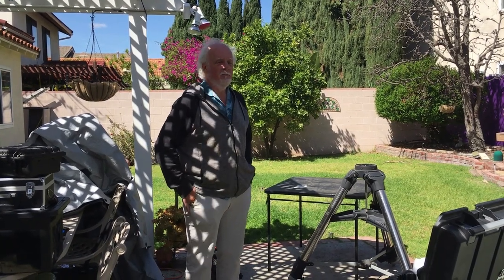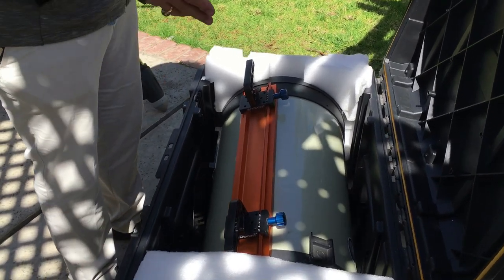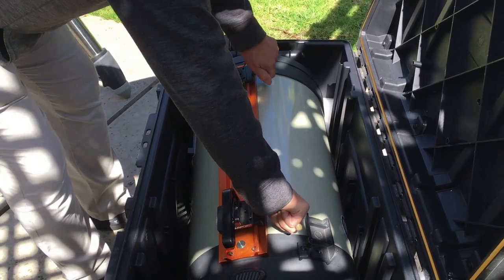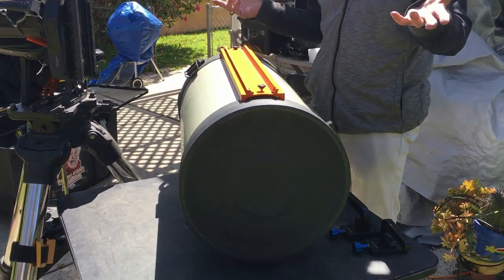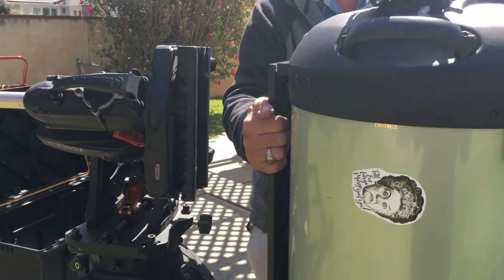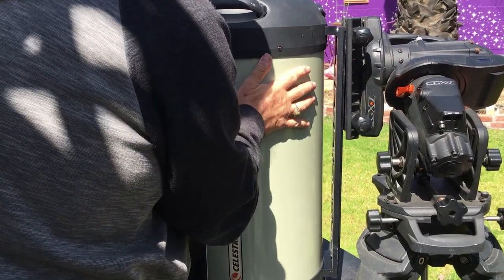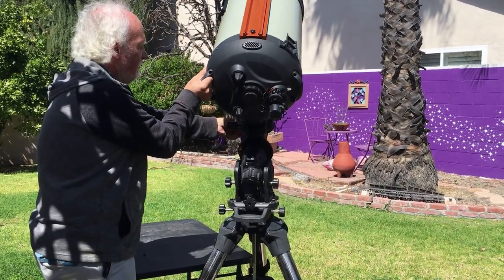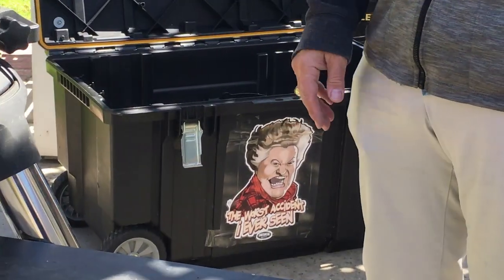Celestron C14HD One Person Assembly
People have asked me how a 65 year old can assemble - in the field! - a Celestron C14HD telescope weighing about 250 lbs when fully assembled.  So I create this video to show the critical parts of the process and the additional parts needed to do the job.